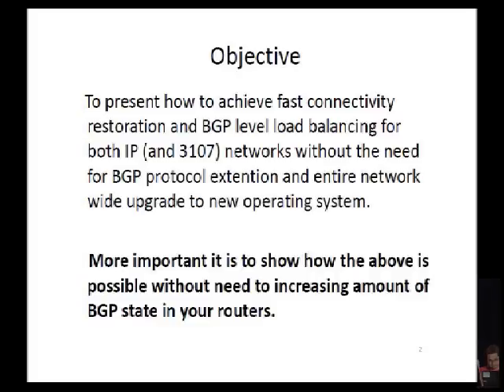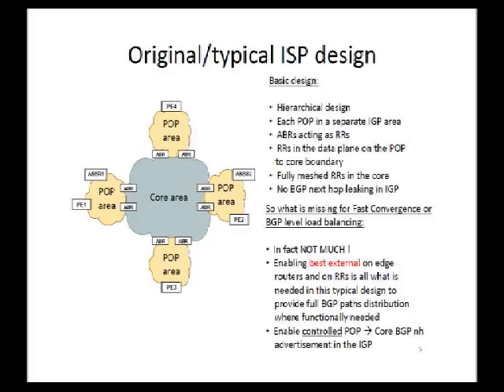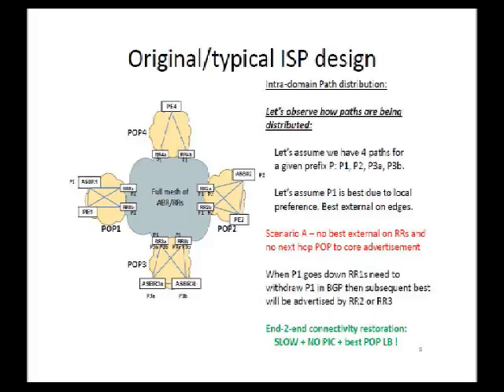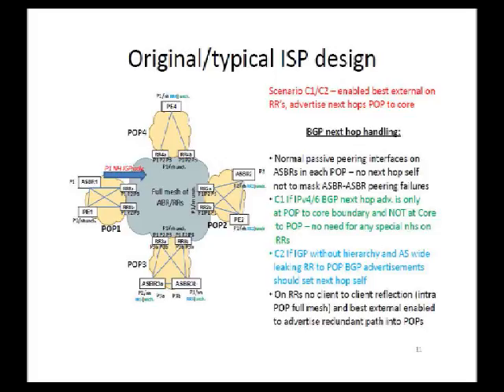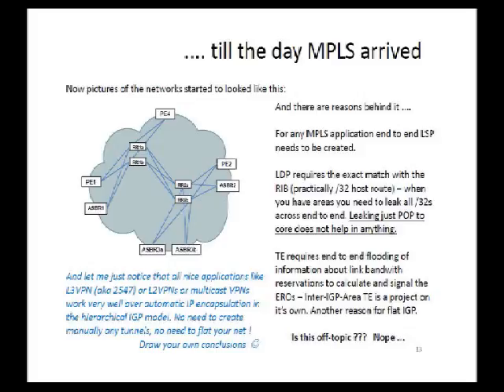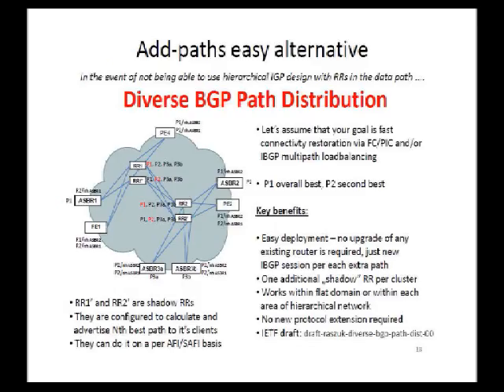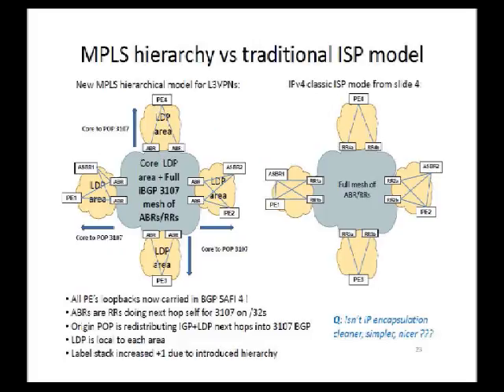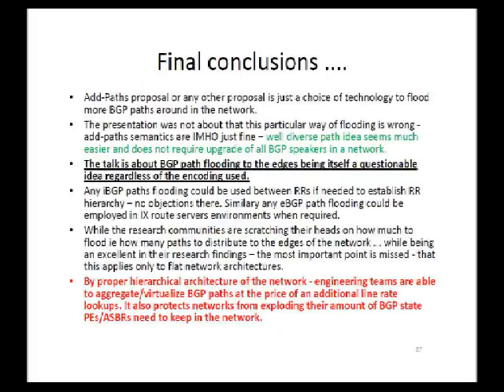To Add-Paths or Not Add-Paths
Speakers: Robert Raszuk, Cisco Systems

The goal of the talk is to discuss applicability of add-paths scheme. It brings the original ISP design and demonstrates how with the current set of available BGP tools achieve the same level of fast connectivity restoration or load balancing as one may claim to be possible only with add-paths.

An alternative to add-paths - diverse BGP paths distribution is presented. The analogy to MPLS networks is made with demonstration of it's original flat design scalability challenges and proposed industry solution.

Conclusion shows possible network design with main goals of simplicity, ease of deployment, ability to meet fast connectivity restoration goals and true multi service nature to carry any kind of application over IP.